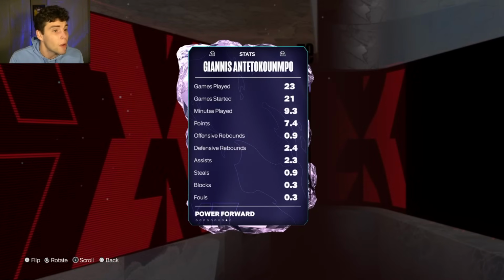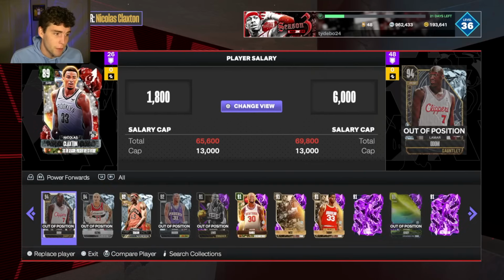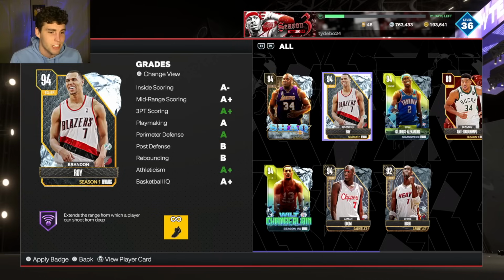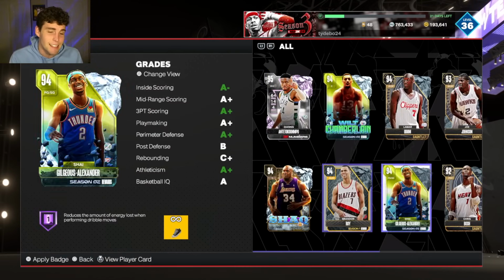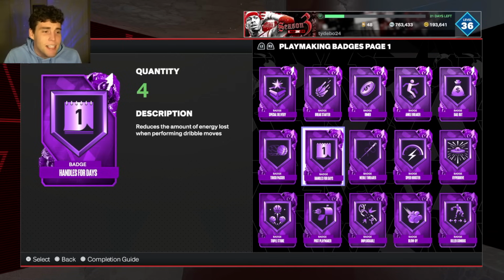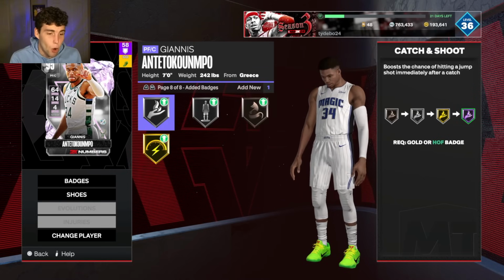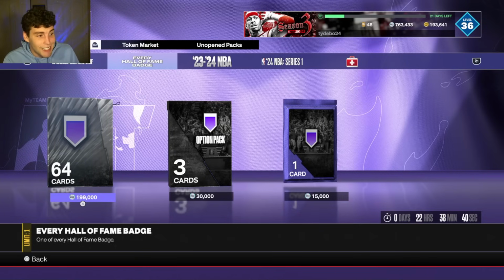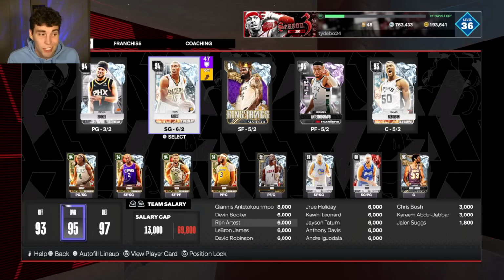EVERY HALL OF FAME BADGE PACK NOW AVAILABLE TO BUY IN NBA 2K24 MyTEAM… BUT IS IT WORTH PURCHASING?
In this video, I break down the every hall of fame badge pack that is now available to buy in NBA 2K24 MyTeam. This gives you every hall of fame badge in NBA 2K24 MyTeam. Other hall of fame badge packs are also available to purchase. I hope this helps your no money spent, budget and god squad.